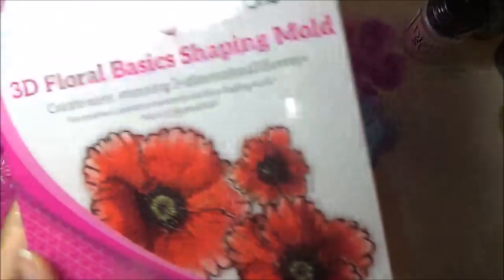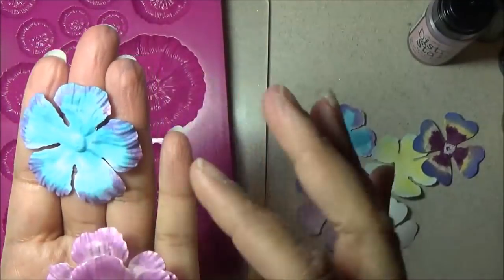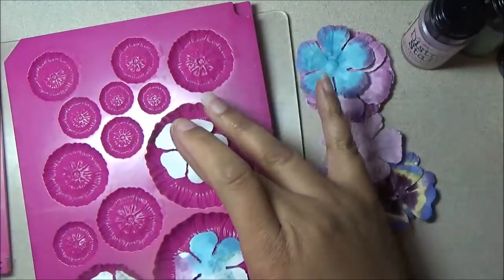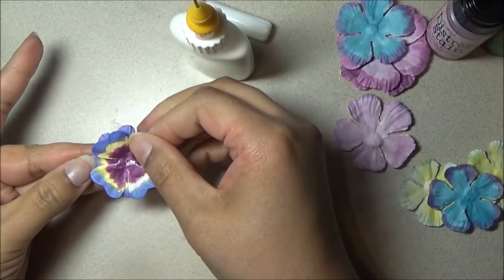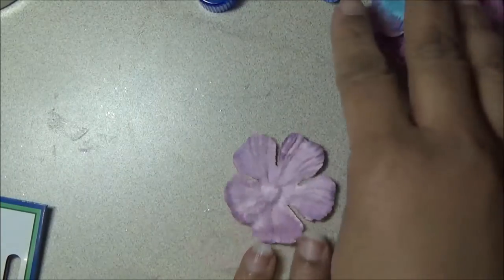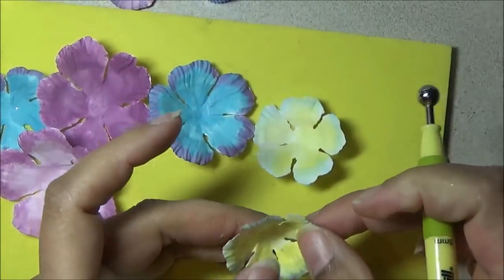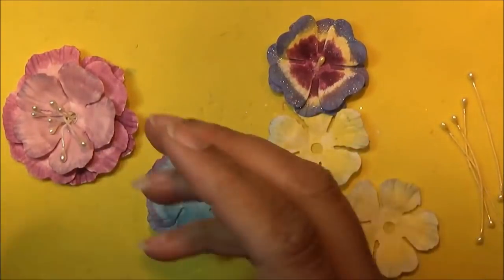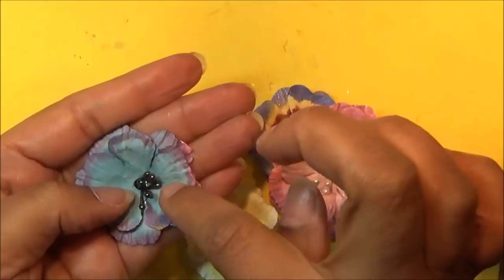Friday Flowers Heartfelt Creations 3D Floral Basic Shaping Mold With Non HFC Flowers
Friday Flowers Heartfelt Creations 3D Floral Basics Shaping Mold With Non HFC Flowers

In this video I show you how the Heartfelt Creations 3D basics floral shaping molds work with non HFC flowers. I love them and feel it works fabulous. I highly recommend this product. Its great for card makers, and scrapbooks.